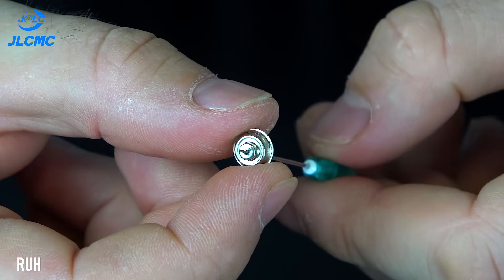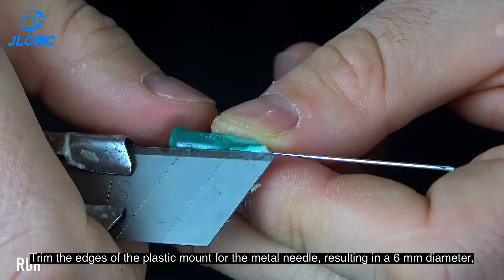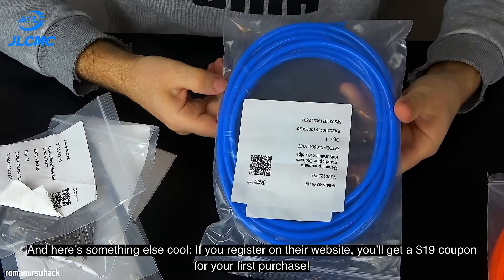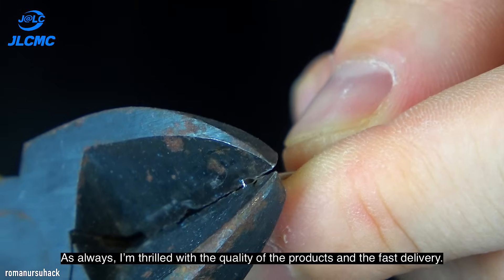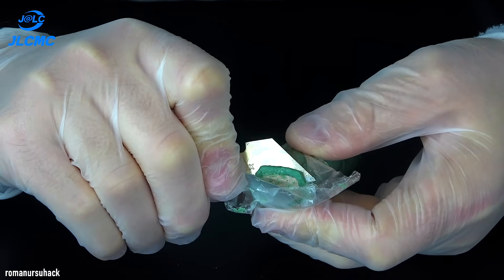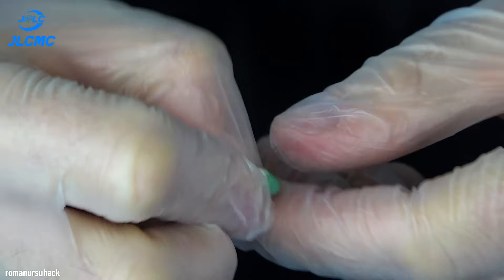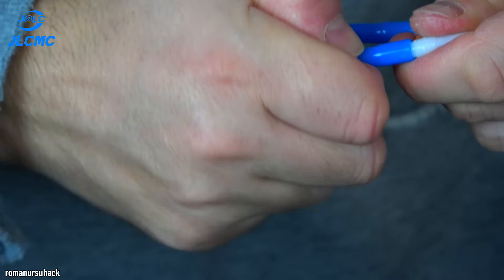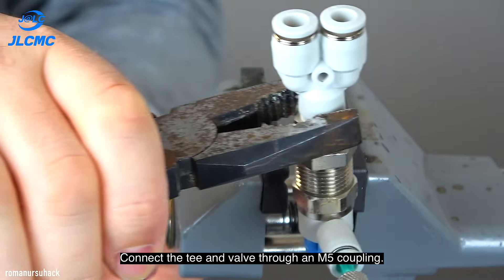This oxy-fuel cutter cuts metal in 1 second. Make it yourself and save money.